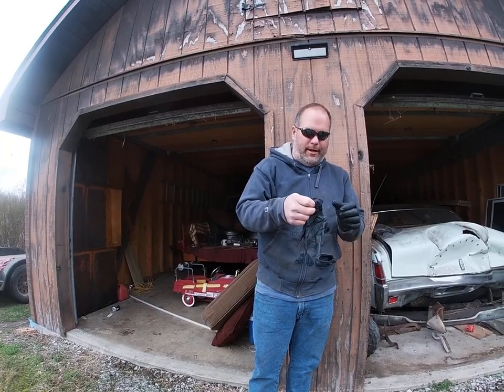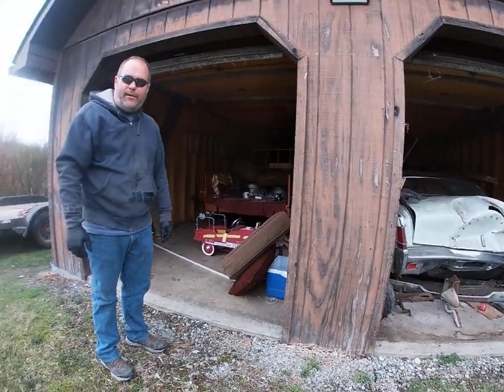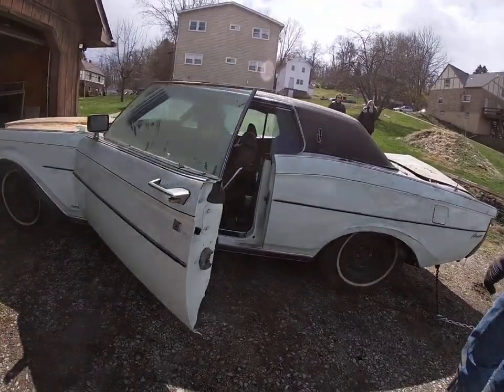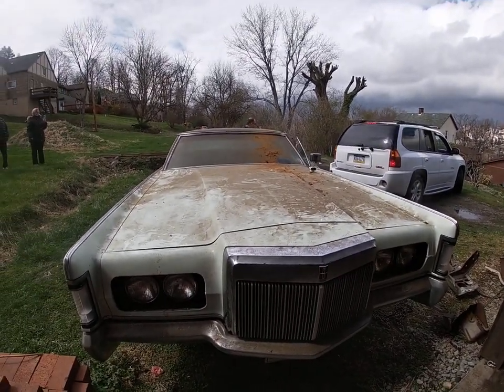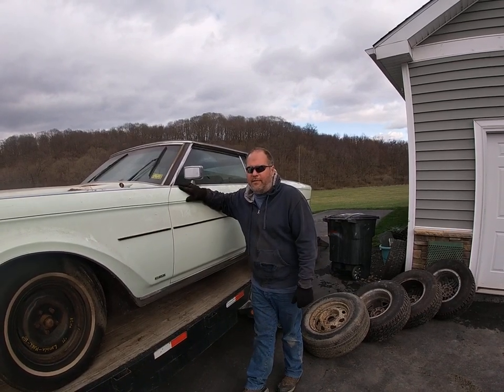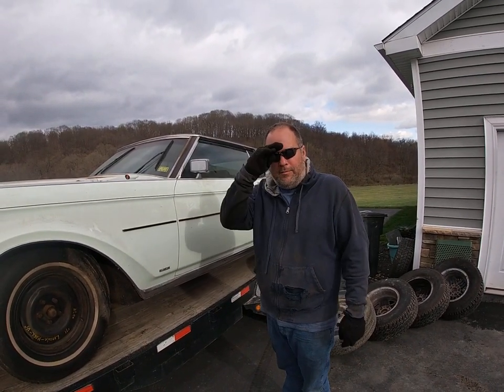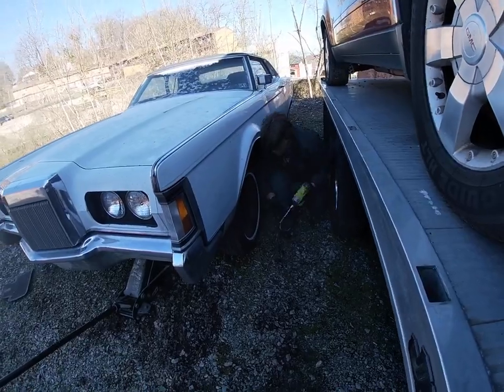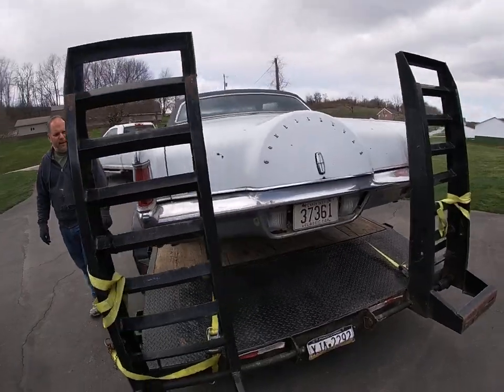Barn find Lincoln, 1970 Mark 3 sitting in garage since 1983